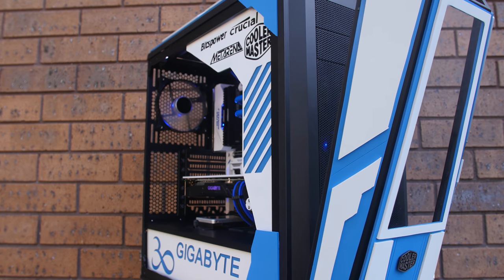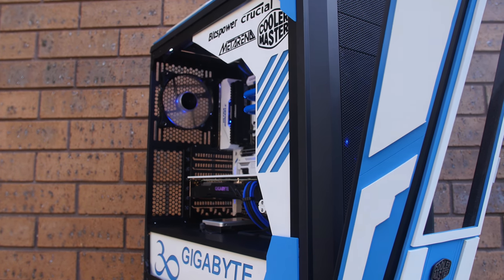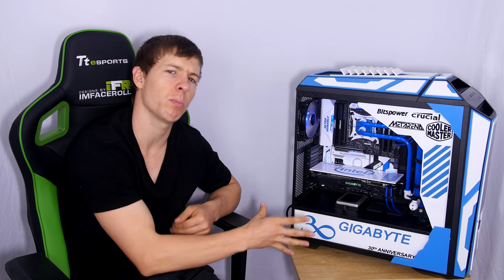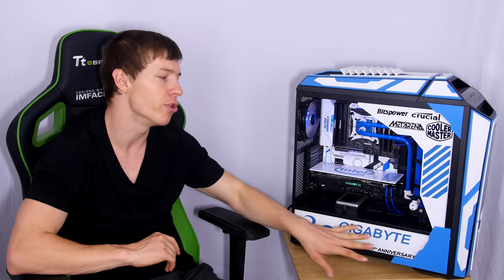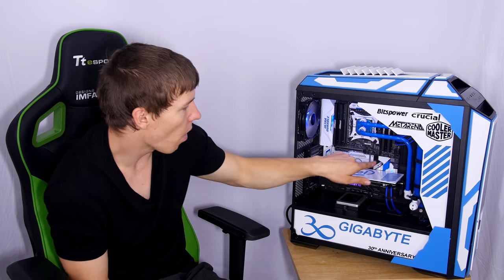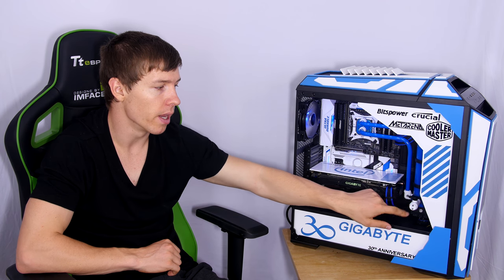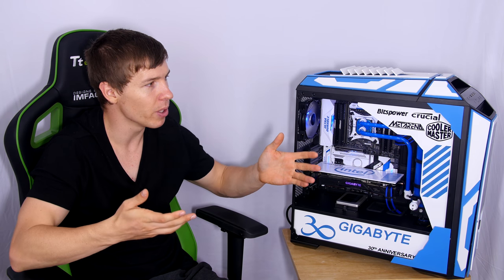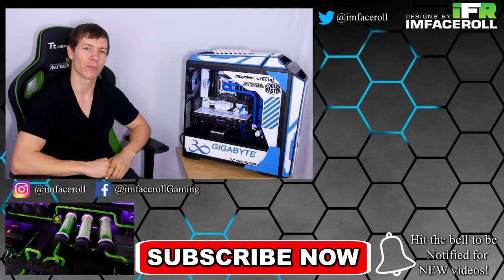Project Infinity the ULTIMATE DIY Gaming & Water Cooled Custom PC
Project Infinity a 2017 DIY Water Cooled Custom PC - Computer Modding - Liquid Cooling - the ULTIMATE Gaming & Water Cooled Custom PC. Today i want to share with you all a project of mine that i called project infinity to represent gigabytes 30th anniversary logo. This pc mod is fully custom and is a neat Little DIY project that i have used a lot of acrylic or plexi glass as it is also known, to mod the pc in some awesome ways. Acrylic Modding is a great way to start your own DIY custom case mod. what do you all think about this setup ? Ill be sitting this on my desk and perharps i can give you guys a 2017 desk tour

As a youtuber my goal with these diy water cooled custom pc projects is to try and help people in such a way to promote computer modding or modding a computer and making it easy for the viewer to try something similar to this at home. I always try to do a lot of work with acrylic also known as plexi glass because modding with acrylic is cheap and you also do not have to damage your custom case in order to actually go full DIY on the water cooled computer project. So i do definatly reccomend modding a pc with acrylic for that awesome custom DIY look that is easy for anyone to achieve! I hope you all enjoy my Project Infinity, a DIY Water Cooled Custom PC.